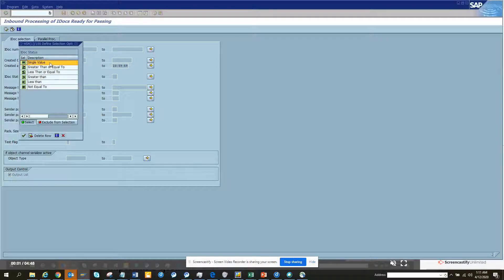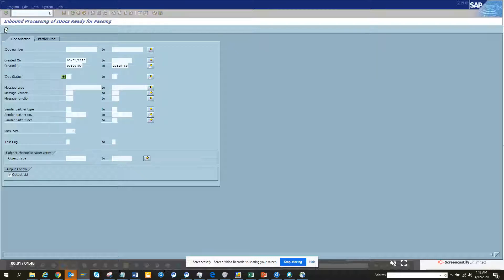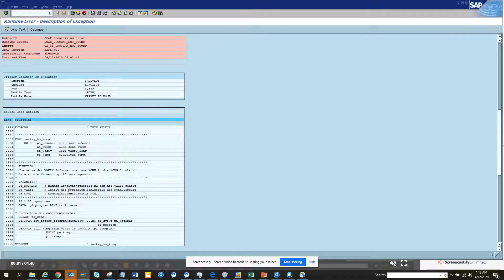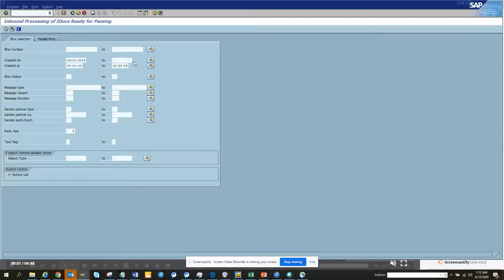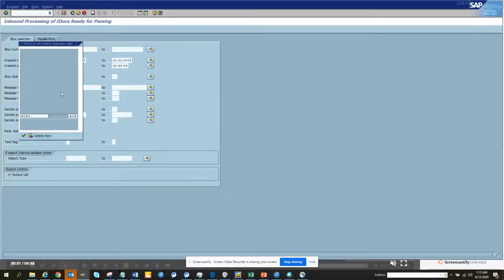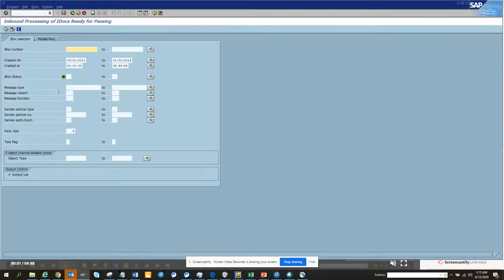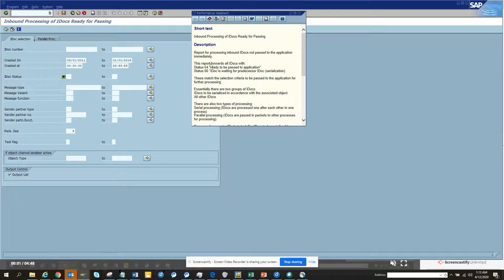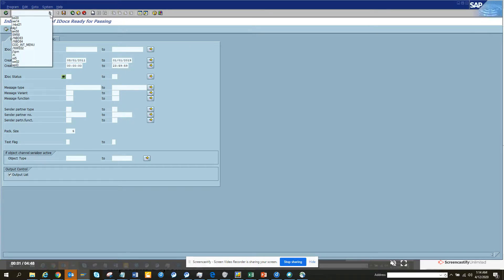SAP ABAP: Inbound IDOC Ready for Passing in SAP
Inbound IDOC Ready for Passing in SAP